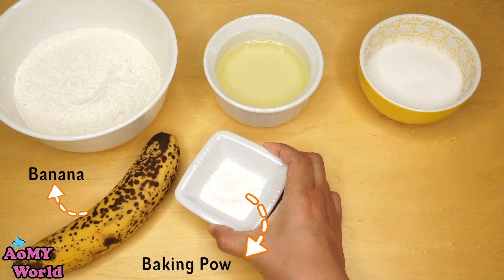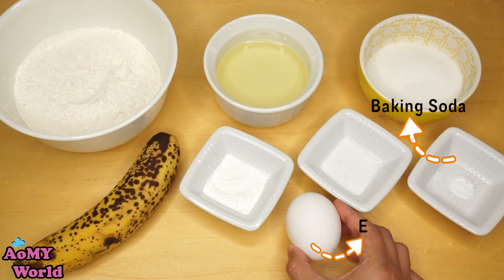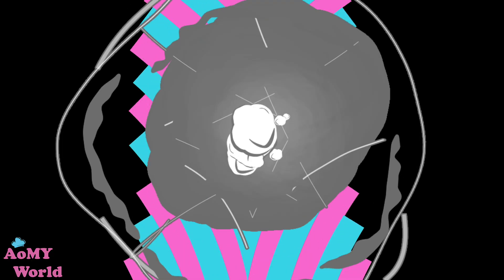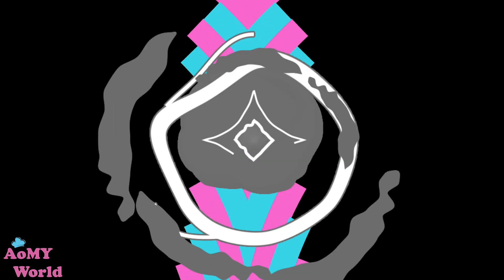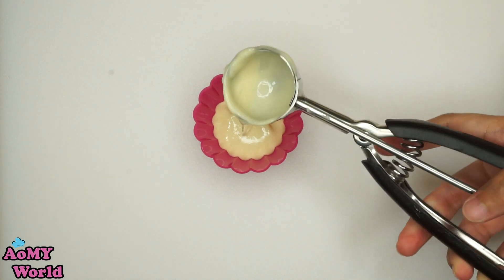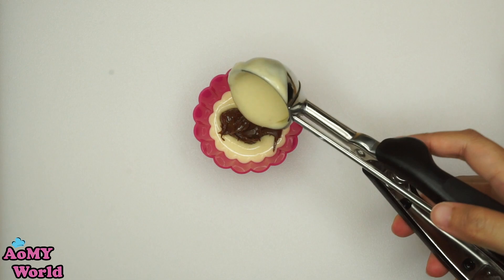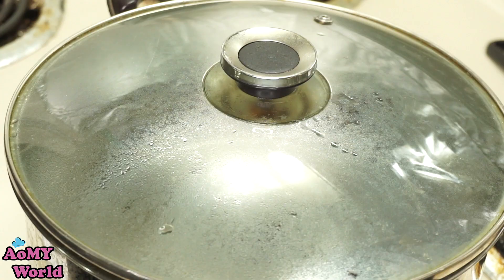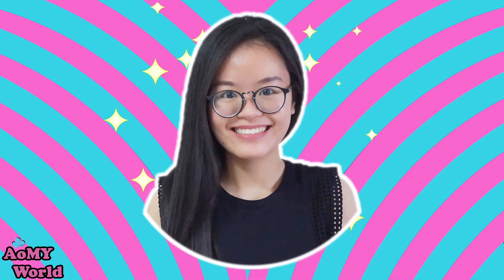สอนทำขนม เค้กกล้วยหอม นึ่ง ไส้นูเทลล่า ทำอาหารง่ายๆ ไม่ง้อเตาอบ | ออมมี่เข้าครัว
สอนทำขนม เค้กกล้วยหอมนึ่ง ไส้นูเทลล่า ทำอาหารง่ายๆ ไม่ง้อเตาอบ | Steamed Banana Cake with Nutella Filling | ออมมี่เข้าครัว

สูตรครีมชีส อร่อยมากกก ท้าให้ลอง !! | Cream Cheese Recipe | ออมมี่เข้าครัว

เค้กโรลหมูหยอง สาหร่ายกรอบ | Pork Floss Cake Roll | ออมมี่เข้าครัว

เค้กโรลสไตส์ญี่ปุ่น ไร้สารเสริม นุ่มนิ่มมากก | Japanese Swiss Roll Recipe | ออมมี่เข้าครัว

ขนมปังแฮมเบอร์เกอร์ทำเองง่ายๆ | How to make hamburger buns | วิธีทำขนมปังเบอร์เกอร์ | ออมมี่เข้าครัว

วาฟเฟิลเบลเยี่ยมคลาสสิค ข้างนอกกรุบกรอบ ข้างในนิ่มมาก | Belgium Waffle | ออมมี่เข้าครัว

ขนมปังทอดไส้กรอก | อาหารเช้า | อาหารว่าง | อาหารทานเล่น | Breakfast Ideas | ออมมี่เข้าครัว

ขนมปังทอดเบคอนชีส | เมนูอาหารเช้าง่ายๆ | อาหารว่าง | อาหารทานเล่น | Breakfast | ออมมี่เข้าครัว

เครปโรลข้าวเหนียวมะม่วง | Sweet Rice Mango Crepe Rolls | ออมมี่เข้าครัว

ขนมปังเม่นตัวน้อย น่ารักมากกก | Amazing Animal Bread Recipe | CUTE Bread | ออมมี่เข้าครัว

ออมเล็ตเบรด | ขนมหวานเกาหลียอดฮิต สูตรนี้ใช้เฉพาะไข่ขาวนะคะ เนื้อเค้กนิ่มม๊ากก | Omelet Bread Strawberry | Korean Dessert | ออมมี่เข้าครัว

เค้กป๊อปลูกชิ้นหวานแหวว อร่อยเต็มคำ เนื้อนุ่มๆ | Cake Pops Set | ออมมี่เข้าครัว

เค้กป๊อปลายหัวใจฟรุ้งฟริ้ง | Cakepop Heart | ออมมี่เข้าครัว

สอนทำเค้กป๊อปมะพร้าววันวาเลนไทน์ | How to make Valentine Cake Pop | ออมมี่เข้าครัว

ปลาแซลมอนเทอริยากิ | Easy Teriyaki Salmon Recipe | ออมมี่เข้าครัว

ไก่ฝอยกรอบ สูตรโบราณ อร่อยม๊ากกก พูดเลย !!! | Shredded Chicken with Sweet Sauce | ออมมี่เข้าครัว

บัตเตอร์เค้กเนยสด| HOW TO MAKE Butter Cake | ออมมี่ เข้าครัว

Cake pop maker REVIEW | อุปกรณ์เบเกอรี่ นั่นคือ เครื่องทำเค้กป๊อป | ออมมี่รีวิว

NO OVEN | Pandan Custard Bun | ขนมปังสังขยาไม่ใช้เตาอบ | ออมมี่ เข้าครัว

โดนัทโรยน้ำตาล | HOW TO MAKE Sugar Donut | ออมมี่ เข้าครัว

โดนัทโปเกม่อน | HOW TO MAKE Pokemon Donut | ออมมี่ เข้าครัว

เค้กไข่ขาวม้าลาย สุดฟิน !! | สูตรเด็ด ทำง่ายมาก | Zebra Egg White Cake | ออมมี่เข้าครัว

แกะสูตรขนมปังปิ้งเยาวราช  กรอบนอกนุ่มใน อร่อยจนต้องติดว้าว | HOW TO MAKE 3 custard-stuffed breads | ออมมี่ เข้าครัว

วิธีทำ ฝอยทอง โดยใช้ไข่ไก่ล้วน | HOW TO MAKE Golden Egg Yolk Threads | Foi Thong | ออมมี่ เข้าครัว